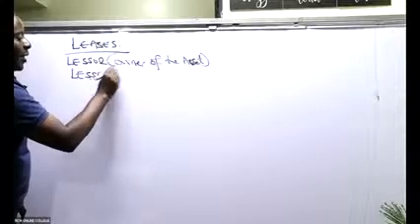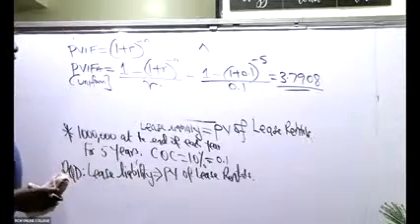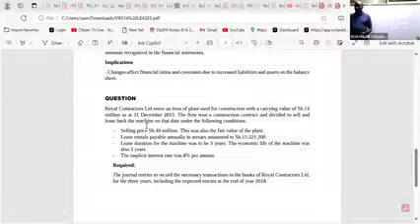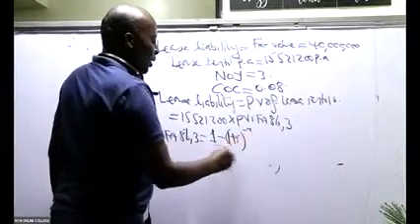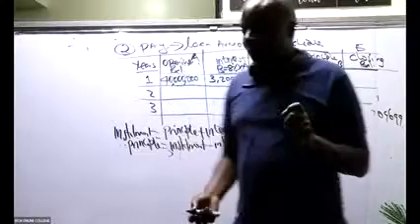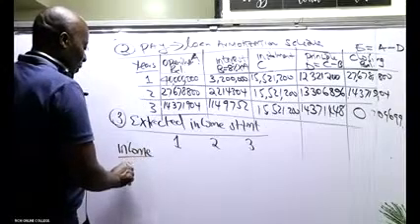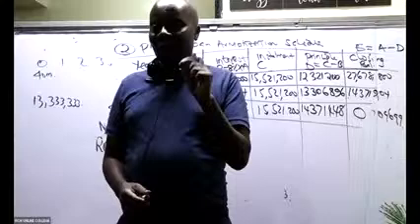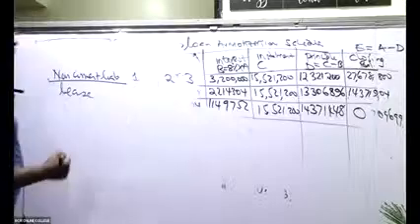Financial Reporting-Leases-CPA KENYA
Prepare for your exams with RCM Online College's Block Revision and secure your success! ✅
 Available Courses: 𝐂𝐏𝐀, 𝐁𝐃𝐀, 𝐂𝐈𝐅𝐀, 𝐀𝐓𝐃, 𝐂𝐒, 𝐂𝐀𝐌𝐒, 𝐂𝐏𝐅𝐌, 𝐀𝐂𝐂𝐀.
  Pass your KASNEB exams on your first attempt with our expertly designed revision.

 Don’t miss out – secure your spot today